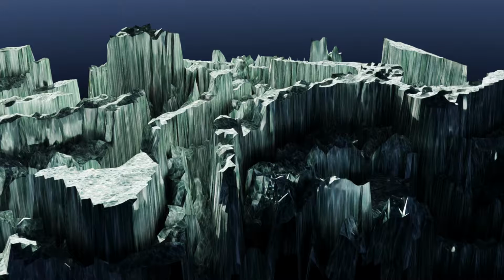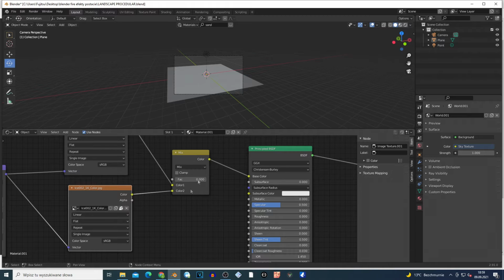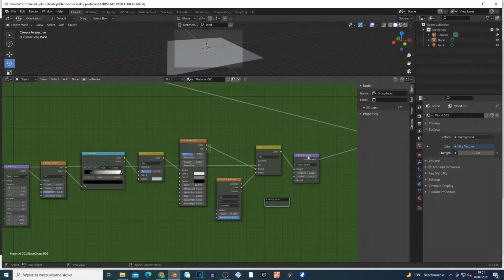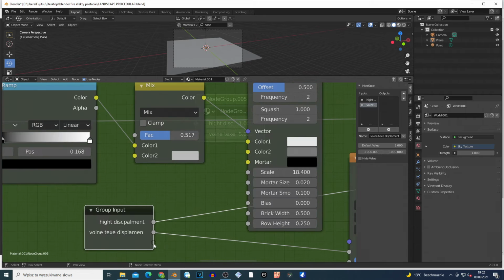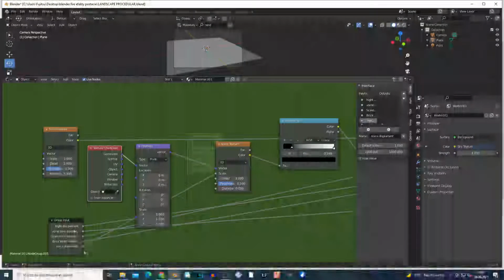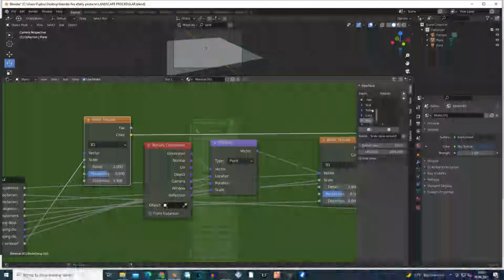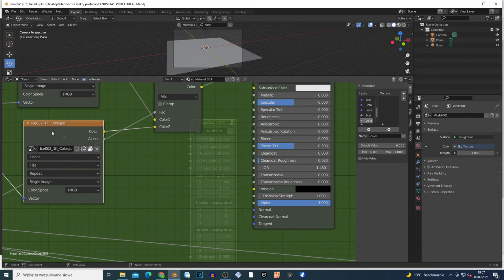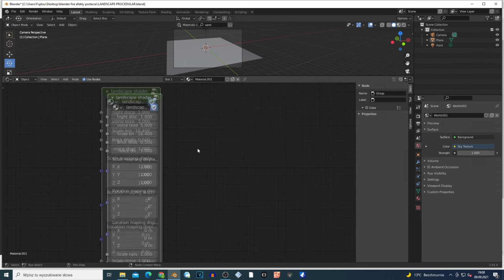Blender Tutorial - Procedural LANDSCAPE shader part 2